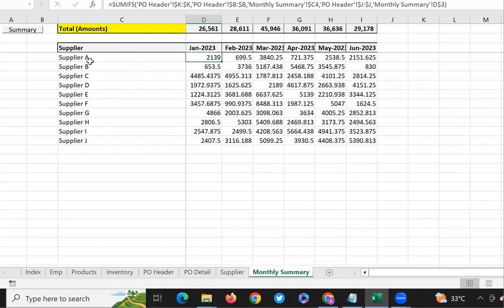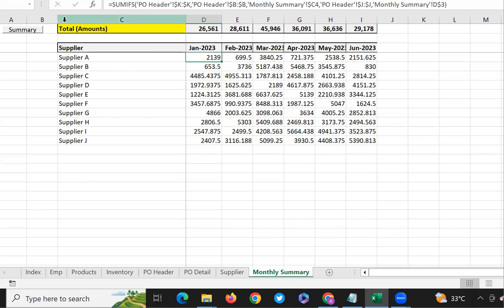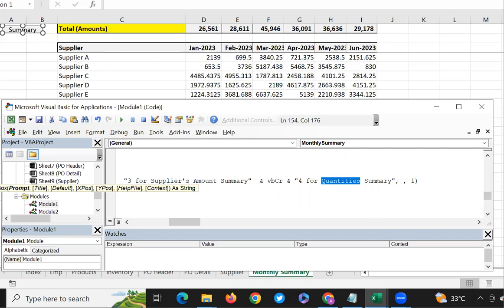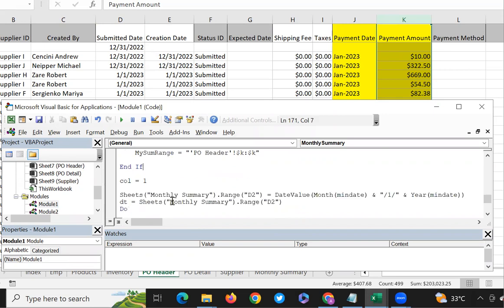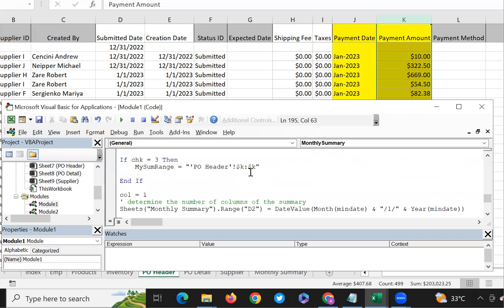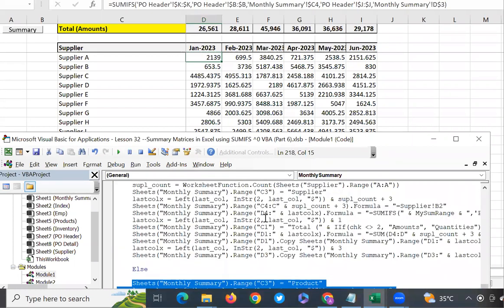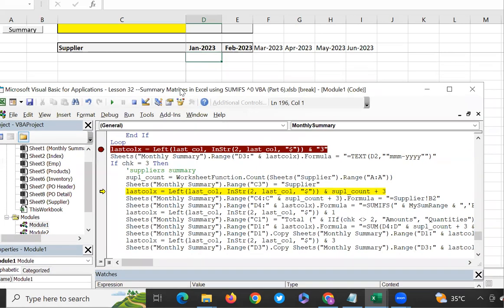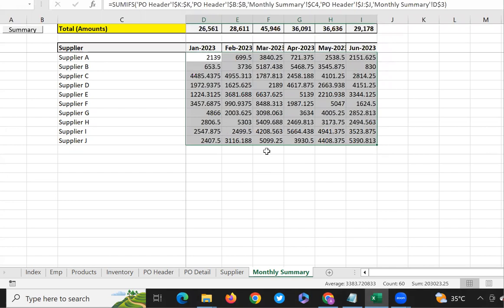Enhancement of VBA code using Debugger